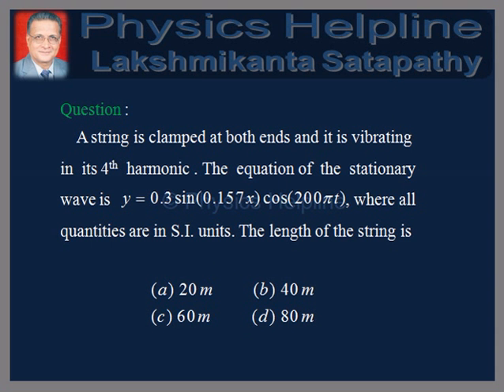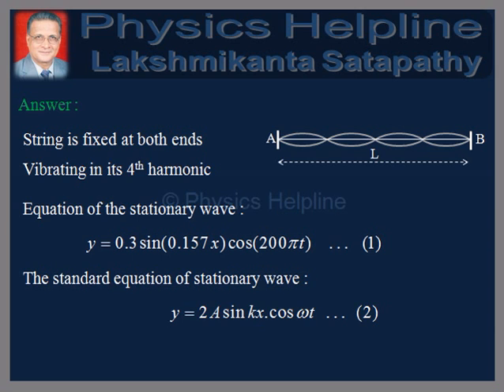vDo QA Wave Motion-9/ Stationary Waves in a String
JEE Physics/ Lakshmikanta Satapathy/ Wave Motion/ Sound Waves/ Stationary wave on a string fixed at both ends